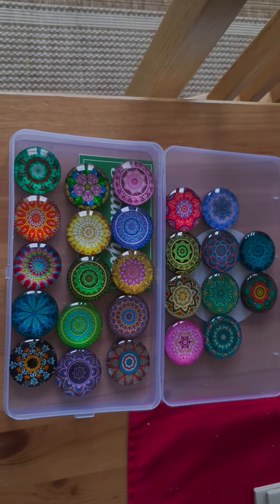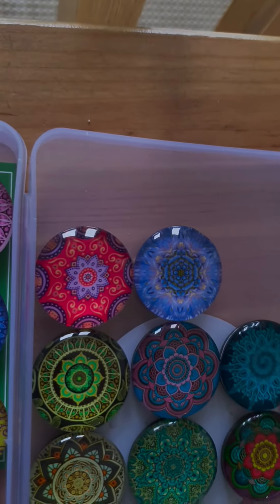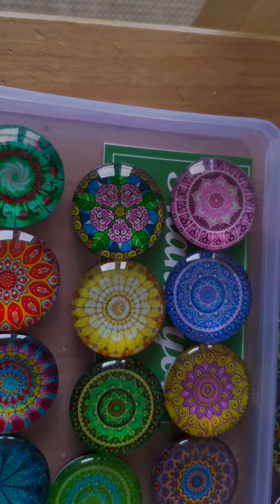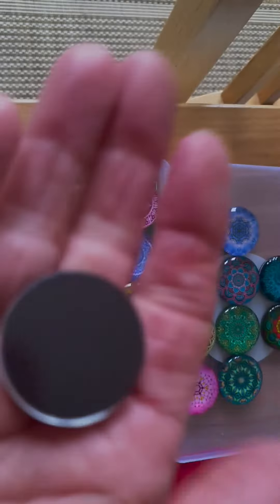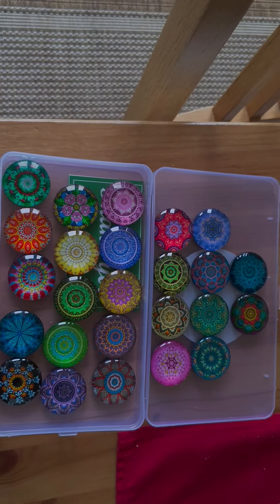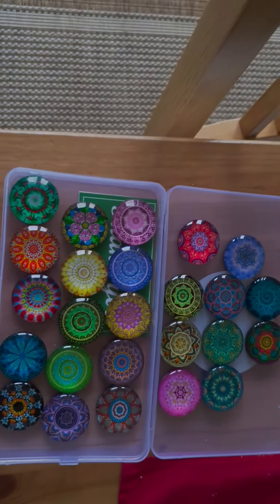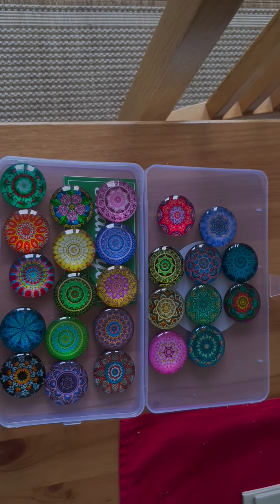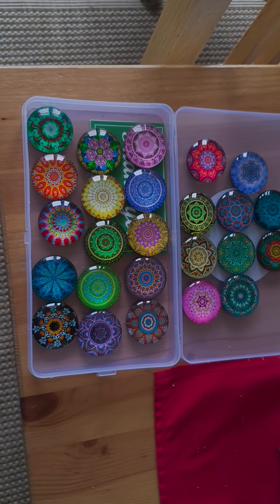Mantra fridge magnets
I do not apologise for my excitement at receiving these fridge magnets. The colours are vibrant and the designs beautiful.  I'm currently sitting on my kitchen and when I glance up they catch my eye.  I am not promoting these for any retailer merely sharing my experience. If anyone would like to know more about them then here's the info
 Sosmar 24 Refrigerator Magnets £11.89